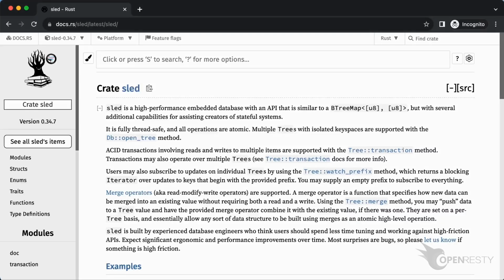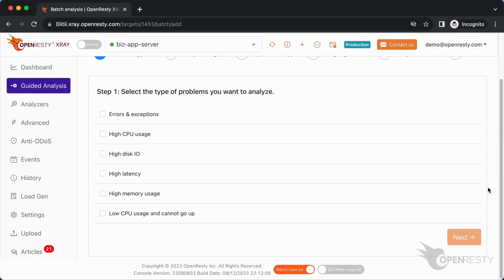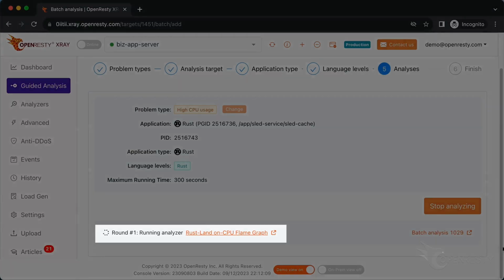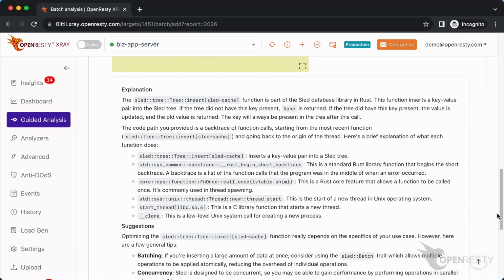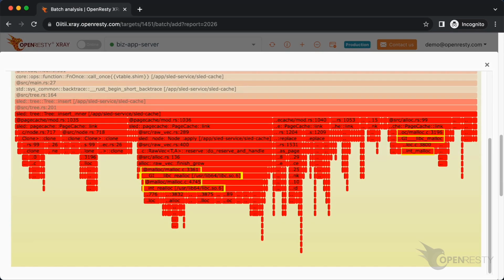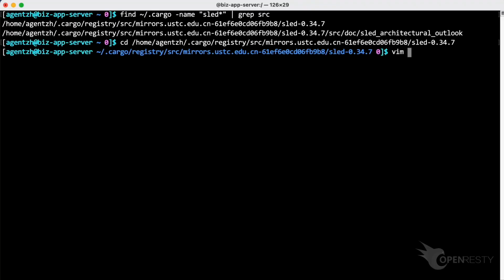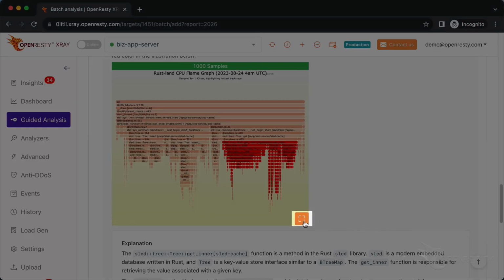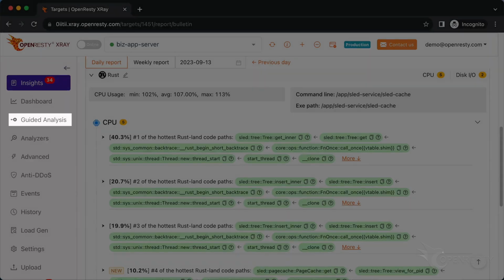How CPU time is spent inside Rust’s sled library (Using OpenResty XRay)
In this tutorial, we will demonstrate how the CPU time is spent qualitatively inside Rust’s sled library with OpenResty XRay. We will show the most CPU-intensive Rust code paths in it.

Under the hood, OpenResty XRay is powered by our Y language targeting various runtimes like Stap+, eBPF+, GDB, and ODB, depending on the contexts.

OpenResty XRay is a truly non-intrusive dynamic analysis, which does not require installing any special modules or plugins in the target application, does not require recompiling the target application, and even does not require restarting the running process.

0:00 Problem: high CPU usage
0:28 spot the most CPU-intensive Rust code paths
1:52 details of analysis report
5:12 Insight page and guided analysis feature
5:35 What is OpenResty XRay